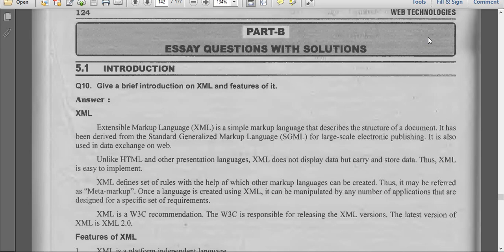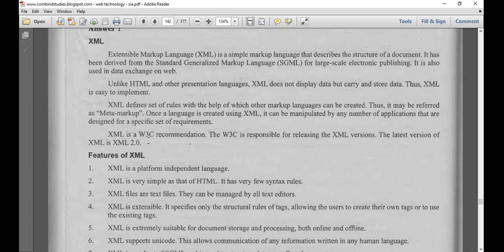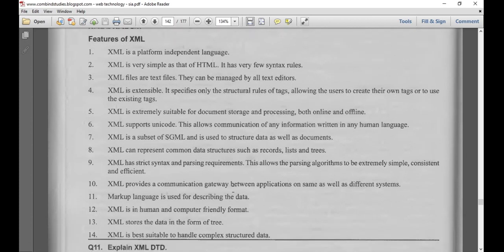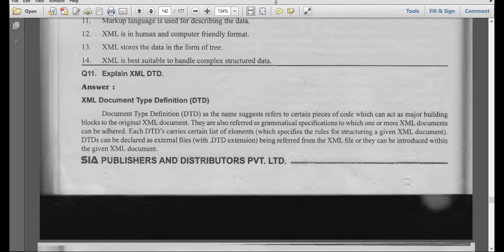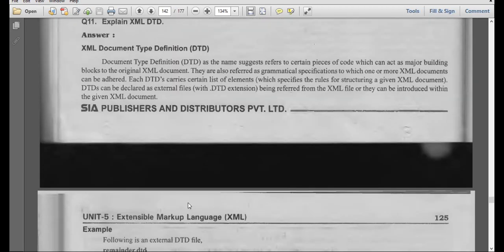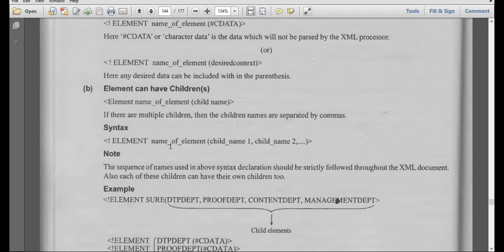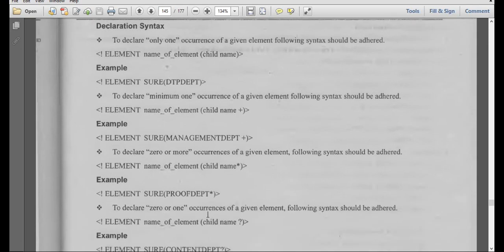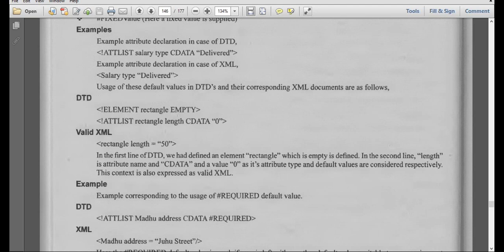Web class 12